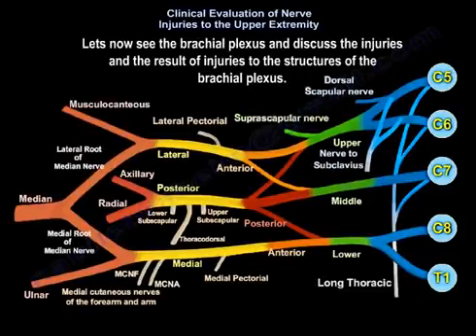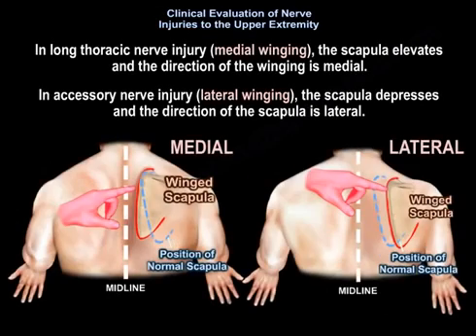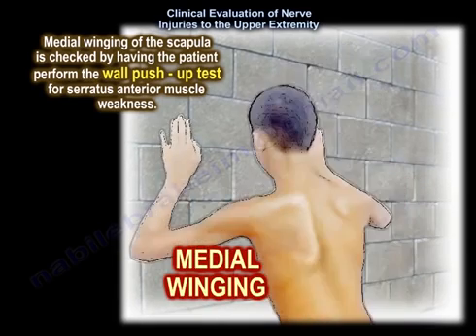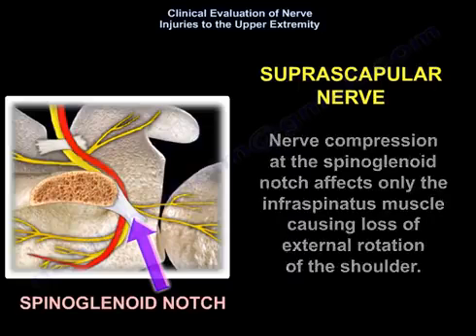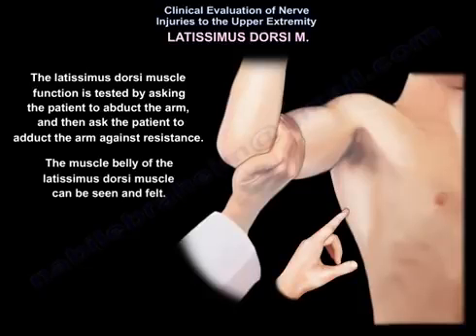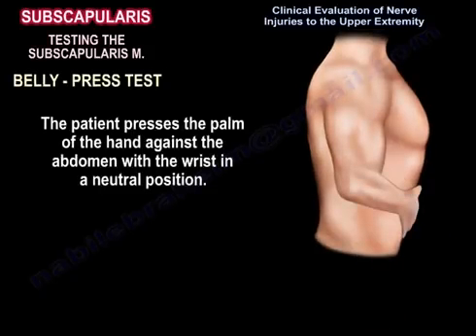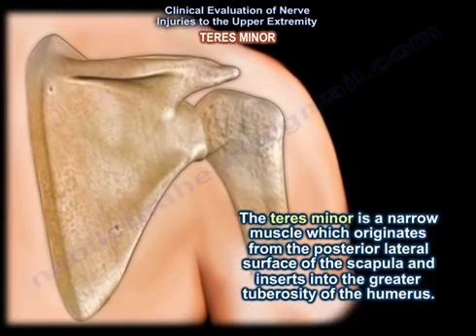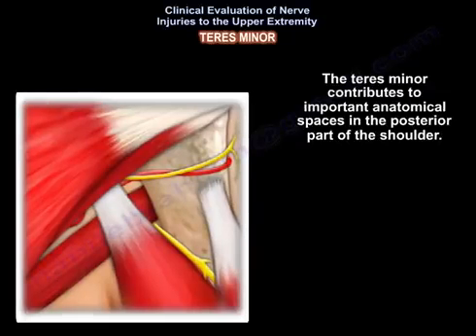Examination of the shoulder muscles. Brachial plexus and its branches, brachial plexus injury.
Brachial Plexus, lesions of the brachial plexuses.  Examination of the shoulder muscles. Brachial plexus and its branches, brachial plexus injury.
Educational video describing the medical conditions related to the specific nerves of the brachial plexus.
Medial winging of the scapula is caused by injury to the long thoracic nerve.
Rhomboids winging of the scapular is caused by injury to the dorsal scapular nerve. When an injury occurs to the dorsal scapular nerve, it will cause rhomboids winging of the scapular and loss of shoulder abduction.
Cannot do OK sign: median nerve. The anterior interosseous nerve branches out from the median nerve within the forearm. Patient with paralysis of the anterior interosseous nerve will be unable to give the OK sign.
Pronator teres syndrome: median nerve. Pronator teres syndrome is entrapment neuropathy of the median nerve as it passes between the two heads of the pronator teres muscle.
Cubital tunnel syndrome: ulnar nerve. Pressure on the nerve at the elbow can cause numbness or pain in the elbow, hand, wrist or fingers.
Carpal tunnel syndrome: Median nerve. Carpal tunnel syndrome is caused by compression of the median nerve at the wrist.
Wrist drop: Radial nerve. A radial nerve injury classically occurs by fractures involving the distal third of the humeral shaft. The radial nerve supplies the extensor muscles which allow for extension of the wrist and fingers. If the muscles are not working properly, the patient will experience the condition known as “ wrist drop”.
Nerve injury with shoulder dislocation: Axillary nerve. The axillary nerve is commonly injured due to fractures or dislocations of the shoulder joint. When the nerve is injured:
•Weakness of shoulder abduction
•Atrophy of the deltoid
•Numbness in the deltoid region.
Claw hand deformity: Ulnar nerve. Pinching of the ulnar nerve often causes paresthesia in the fourth and fifth digits. Entrapment or injury of the ulnar nerve below the elbow may result in a claw hand deformity due to unopposed preserved function of the flexor digitorum profundus.
Horner’s syndrome: preganglionic root avulsion at the C8-T1 level. Horner’s syndrome is caused by an avulsion of the brachial plexus at the C8-T1 level.  Horner’s syndrome is a combination of symptoms:
•Ptosis: dropping of the upper eyelid.
•Miosis: constriction of the pupil. The affected pupil is smaller.
•Anhidrosis: loss of facial sweating on the side with the lesion.
Nerve affected by the ganglion cyst around the shoulder:  suprascapular nerve. The suprascapular nerve gives branches to the supraspinatus muscle as well as the infraspinatus muscle. Entrapment of the nerve can occur within the suprascapular notch or the spinoglenoid notch.
Lift off test: upper or lower subscapular nerve. Injury to the upper and/or lower subscapular nerve causes dysfunction of the subscapularis muscle. Inability to move to the handoff of the lower back constitutes an abnormal lift-off test which indicates a possible tear of the subscapularis tendon.
Guyon’s canal syndrome: ulnar nerve. The ulnar nerve enters the palm of the hand through the Guyon’ canal. Guyon’s canal syndrome is caused by entrapment of the ulnar nerve within the Guyon canal at the wrist.
Strong supinator of the elbow: musculocutaneous nerve. The biceps muscle is supplied by the musculocutaneous nerve and it is a strong supinator of the elbow. Injury to the musculocutaneous nerve may produce weakness of elbow flexion and weakness of forearm supination.
The nerve to the muscle used as a free flap: thoracodorsal nerve. The latissimus dorsi muscle is often used as a free flap for treatment of open fractures.
Erb’s palsy:  injury at the Erb’s point is commonly sustained at birth. The nerve roots that are usually involved at C5 and partially C6. Impaired shoulder abduction, external rotation and elbow flexion with decreased sensation in the thumb and the index finger with normal scapular control.
Rotator cuff atrophy: suprascapular nerve. The suprascapular nerve can be affected by trauma, fractures, surgery or idiopathic.  The suprascapular nerve supplies the supraspinatus and the infraspinatus muscles. If the nerve is injured, muscle atrophy may result.
Supinator syndrome: radial nerve. Supinator syndrome is also known as radial tunnel syndrome or posterior interosseous nerve syndrome. The radial nerve or the posterior interosseous nerve can become entrapped with the radial tunnel. The pain of supinator syndrome (Radial tunnel) is very similar to the symptoms of tennis elbow.  The pain is usually distal to the lateral epicondyle and radiates down the forearm.